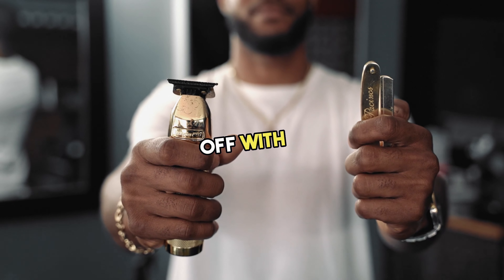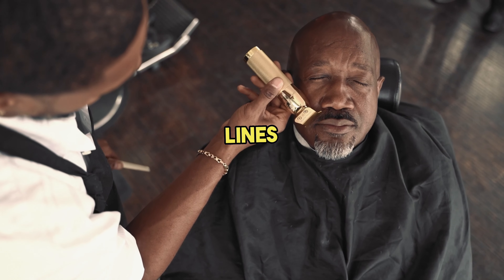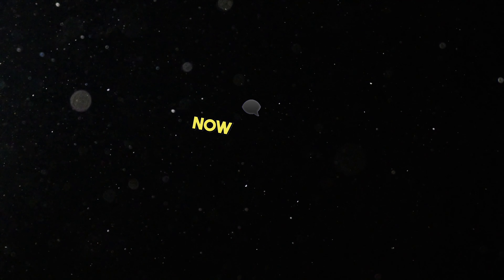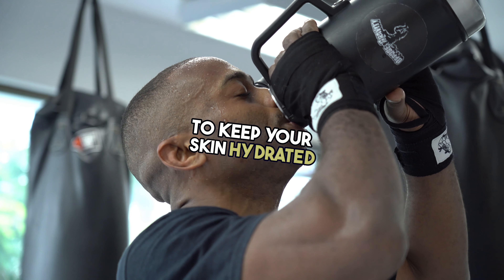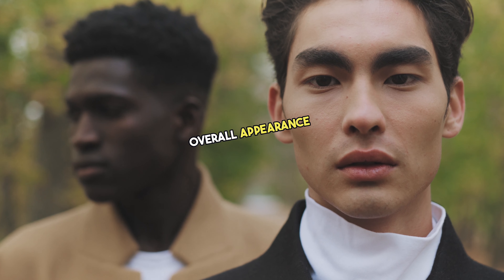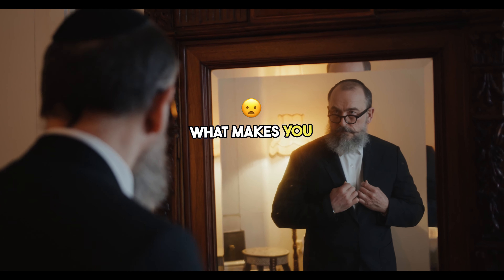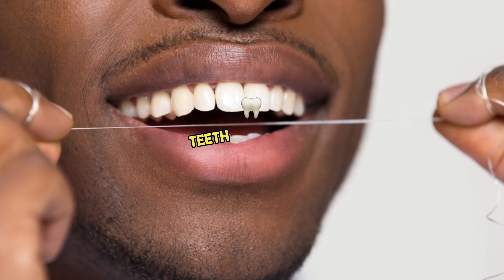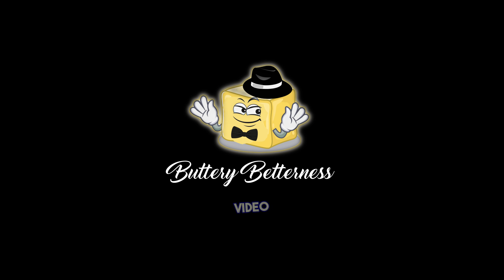How To Looksmax In Just 7 Days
Do you want to lookmax in just 7 days? If so, then this looksmaxing guide is for you! In this guide, we'll show you how to use looksmaxing techniques to improve your body composition and achieve your goals.

If you're looking to lookmax in just a few short weeks, then this guide is for you! We'll show you everything you need to know about looksmaxing, from how to find looksmax products to how to use them properly. With this guide, you'll be on your way to lookingmaxing in just seven days!

ADDITIONAL RECOMMENDED PRODUCTS

I make videos on Growth, self-improvement, and Betterness. If you liked This One

looksmaxxing guide
Looksmaxxing
3 Steps to be attractive for black men
looksmaxxing before and after
looksmaxxing transformation
looksmaxing
how to looksmaxx
how to looksmax
how to be more attractive
looksmaxxing guide for men
Guide to LOOKSMAXXING